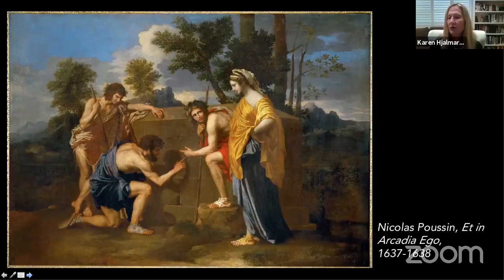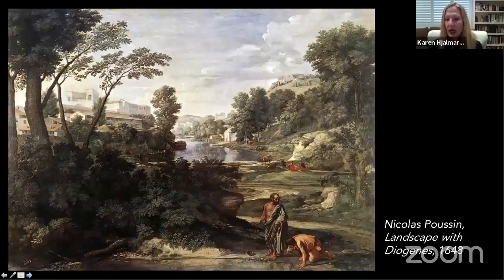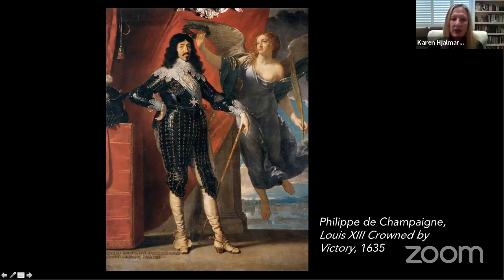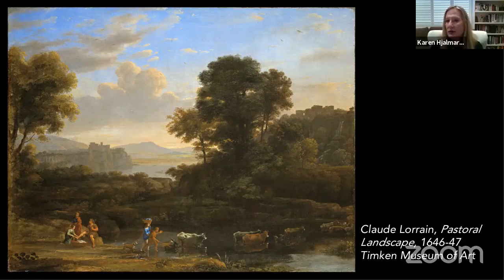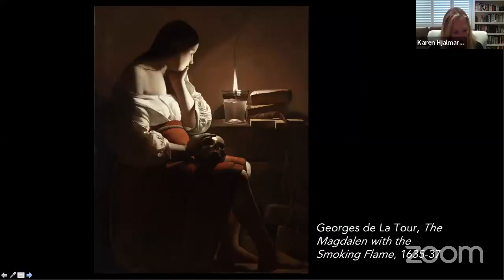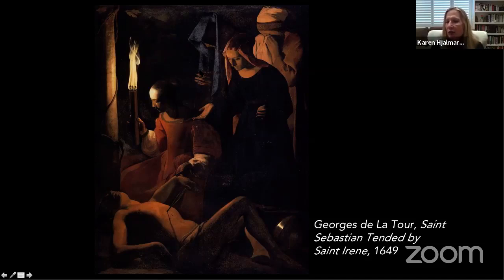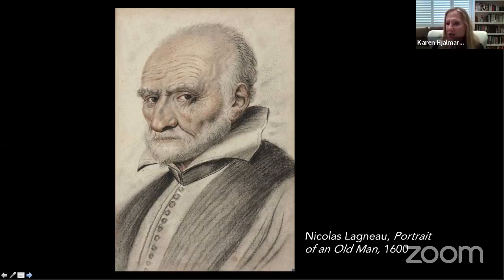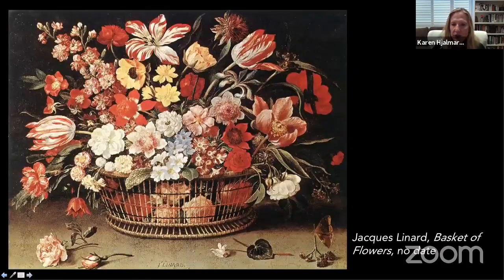Virtual Lecture - 17th Century French Painting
Welcome to this month’s August lecture covering 17th-century French painting. We will delve into influential French Baroque masters like Claude Lorrain, Philippe de Champaigne, Georges de La Tour, and Nicolas Poussin.

This virtual lecture is part of our 𝗔𝗥𝗧𝗦𝗥𝗲𝗮𝗰𝗵 program, which brings art lectures and art enrichment to those in assisted living facilities. This is typically an in-person program, but we've adapted to virtual means to continue to share art with seniors during these trying times. Having adopted this virtual format, we can now share these lectures with you. (Completely free and no reservations required!)

2021:08:18